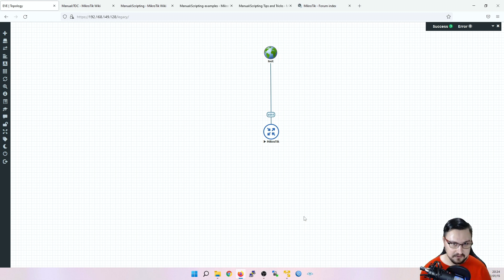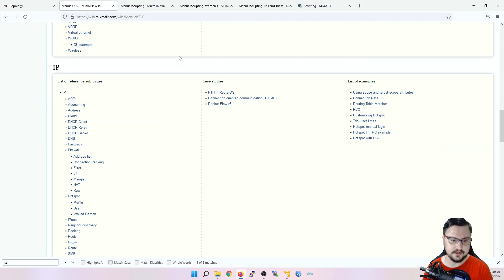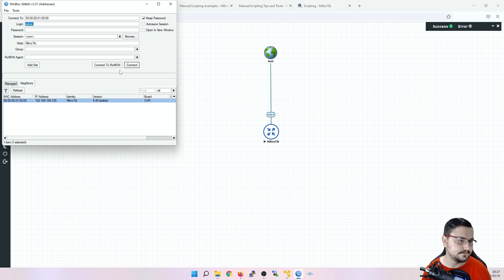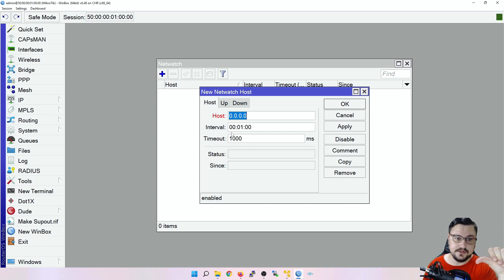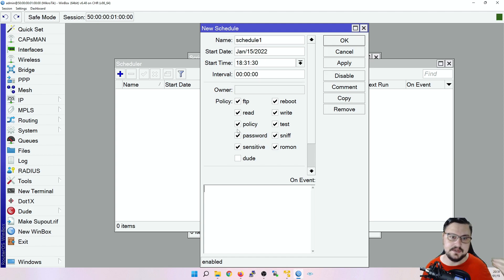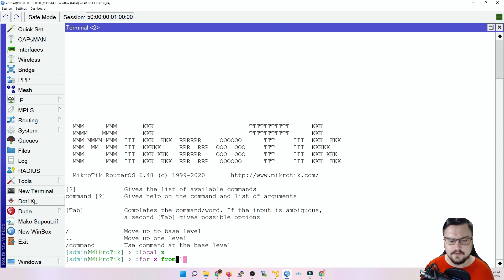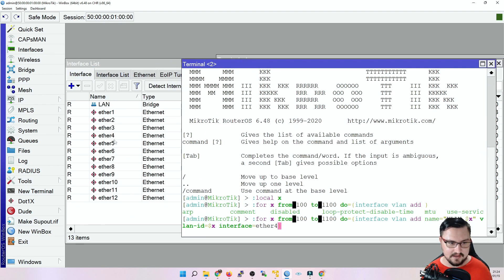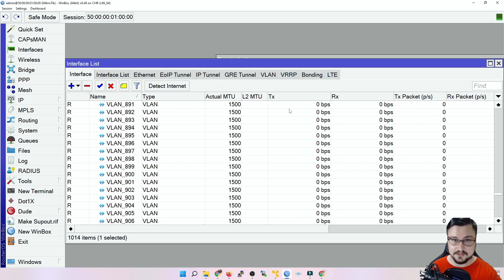🧙Automate and do tasks QUICKER on your MikroTik with Scripting! Basic Introduction⚡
Hello and welcome! In this video we will be discussing a very useful and amazing tool that comes with your MikroTik device. Namely SCRIPTING. Did you know MikroTik has its own programming language and that you can run this on basically any MikroTik. So watch through this video as we talk about the benefits of scripting, how to implement it as well as creating a script to add a thousand vlans in less than a minute on a MikroTik.

Timestamps:
00:00 - Introduction
00:38 - Scripting Overview
02:33 - Scripting Resources
05:09 - Where we can script
09:42 - Mass adding VLANs